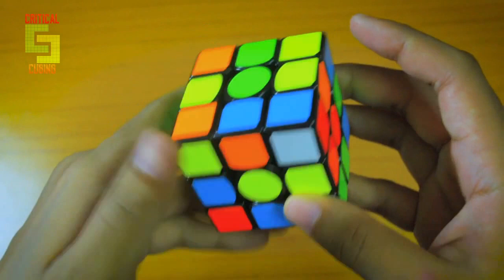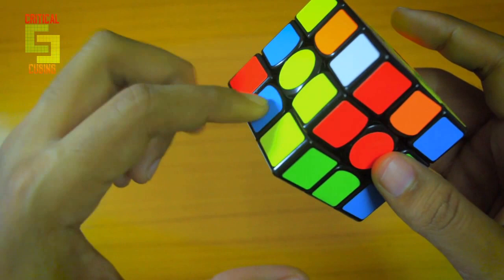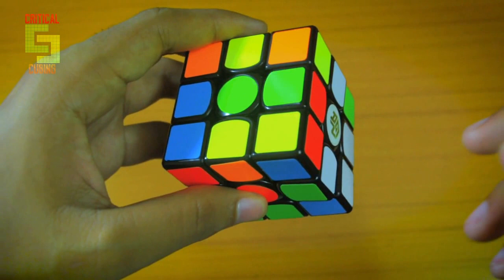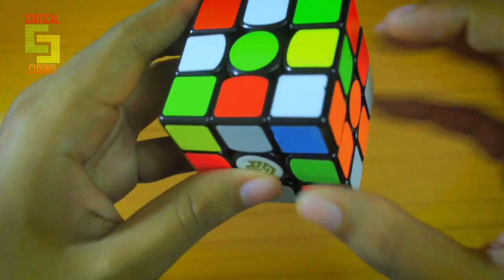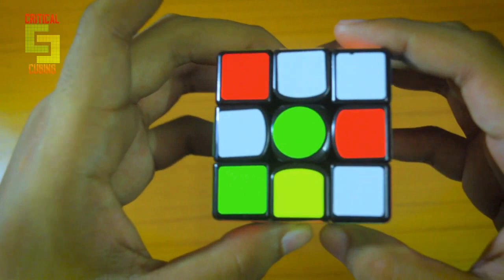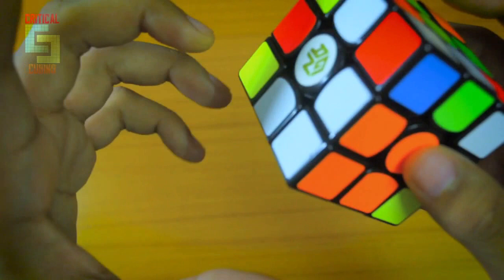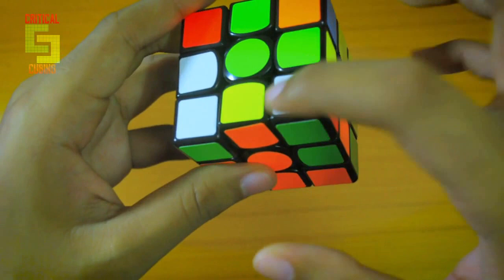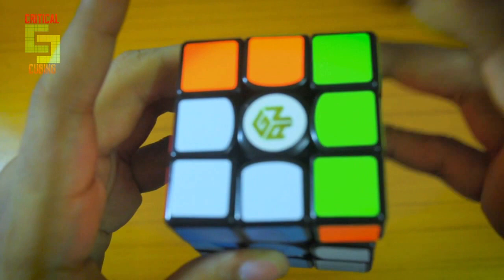WHAT CAN WE LEARN FROM MATS VALK 5.13 ER SOLVE?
Lets take a look at Mats Valk's latest 5.13 Official European Record solve, and see what we can learn from him. This video is a bit longer than my Feliks and Lucas ones, but I hope this was informative and you could understand what was happening in the solve :)

All the credits for the original solve goes to Mats Valk.
Cube Used: Gans 356s v2 with full bright shades.

Scramble: R B' U' L2 B' L2 U' L D R' F2 D' L2 F2 L2 U B2 D' L2 D2
Cross: x y D L2 F' R' u'
F2L1: U R U R' L U' L'
F2L2: y' R U R2 U' R
F2L3: R U' R' U' R U R' U L U L'
F2L4: y' U R' U' R
OLL: R' F' R L' U' L U R' F R
PLL: U'

♞Skype: criticalcubing